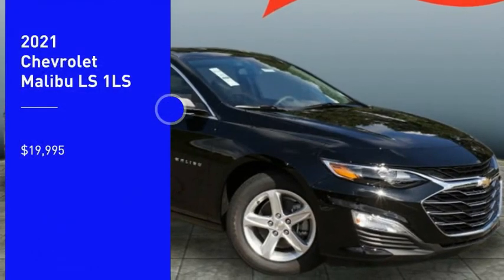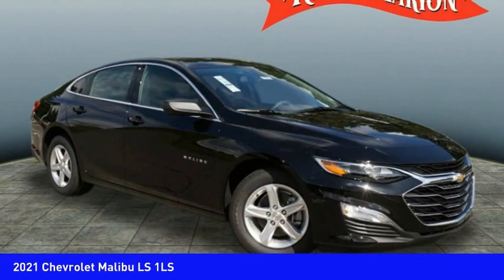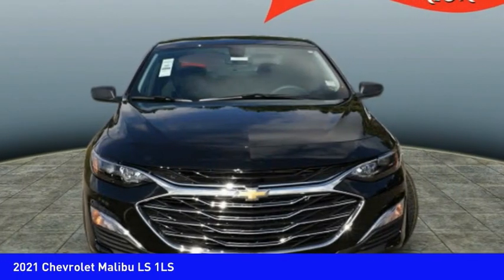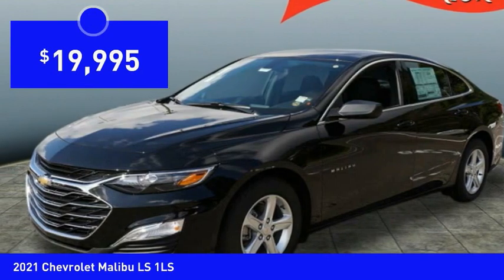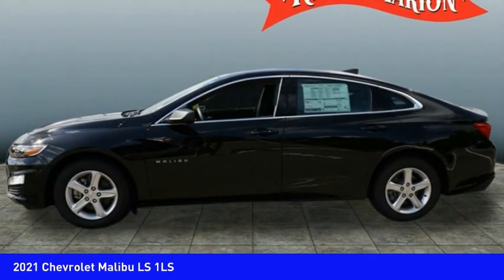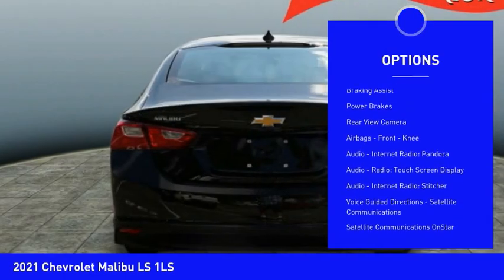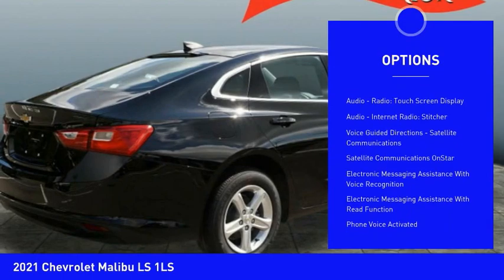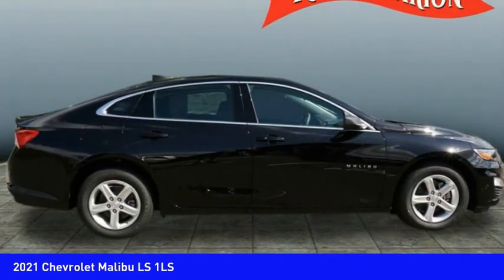2021 Chevrolet Malibu Mooresville NC CH10830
2021 Chevrolet Malibu LS 1LS

Pick up this  2021 Chevrolet Malibu, available today at Randy Marion Chevrolet Buick Cadillac. This could be the one you've been searching for.